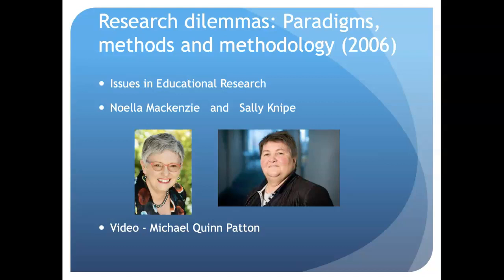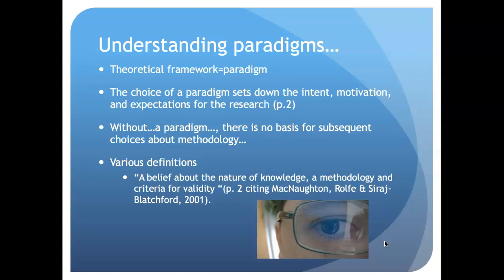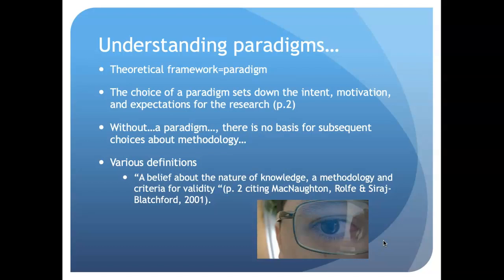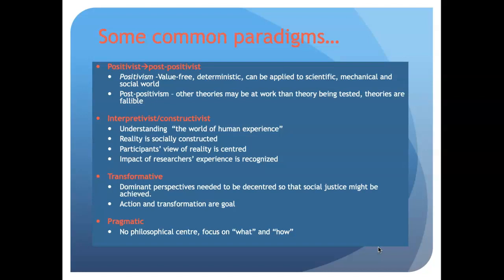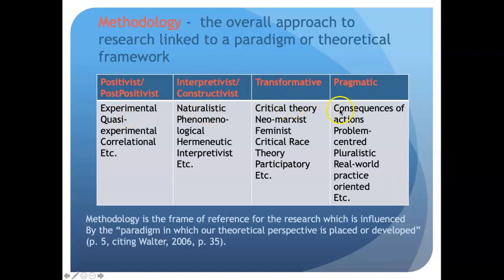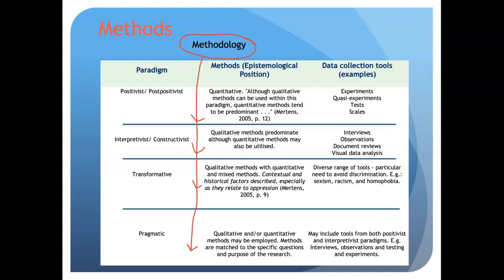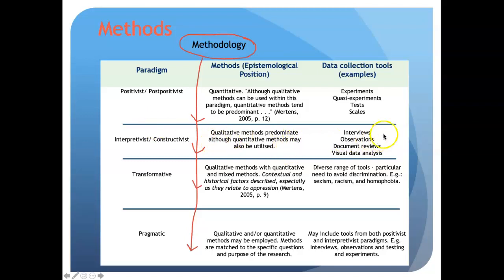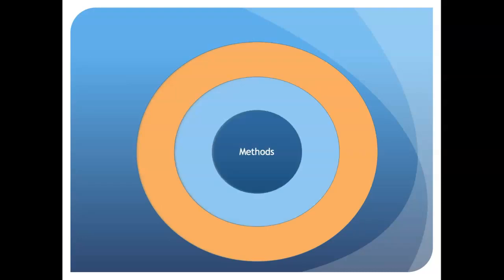Module 6 EDU510/20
Research Designs